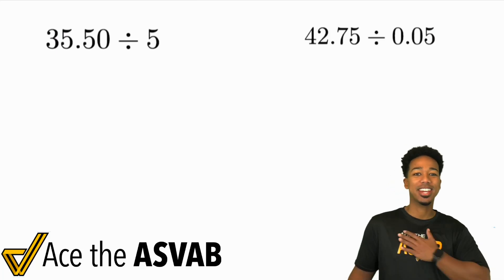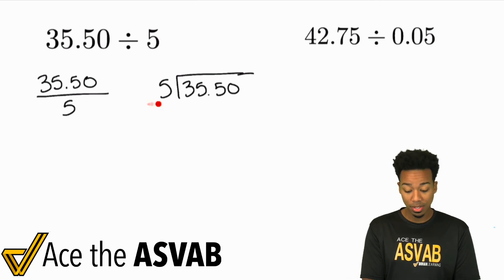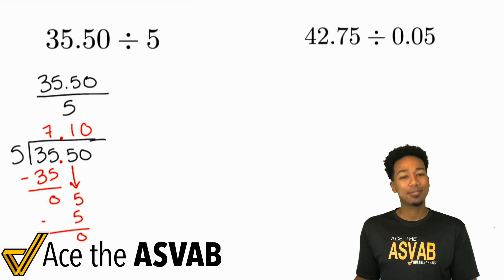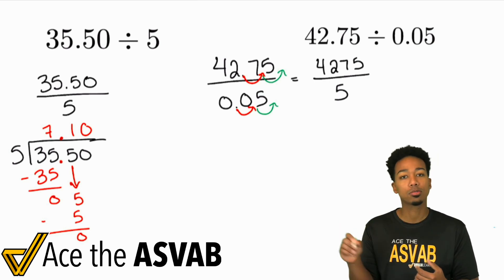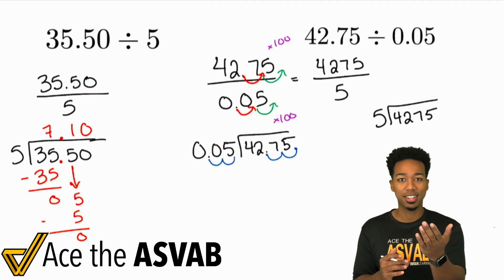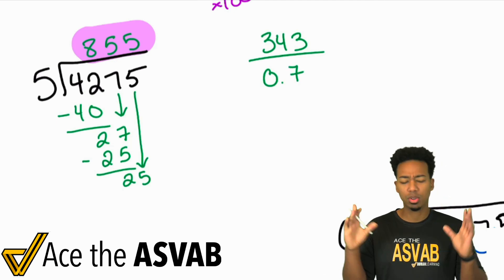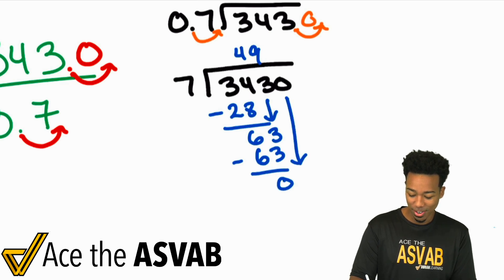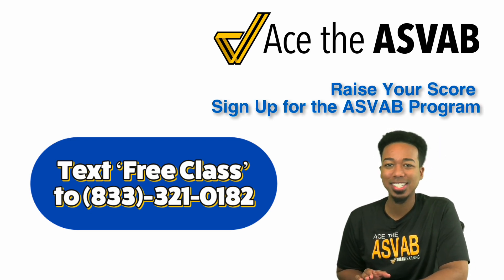ASVAB Arithmetic Reasoning and Math Knowledge Basics: How to Divide Decimals Mini Lesson - Labor Day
🇺🇸 Happy Labor Day! REMINDER: NO CLASS TONIGHT!

🔥 Labor Day Sale is on NOW! 🇺🇸🏷️